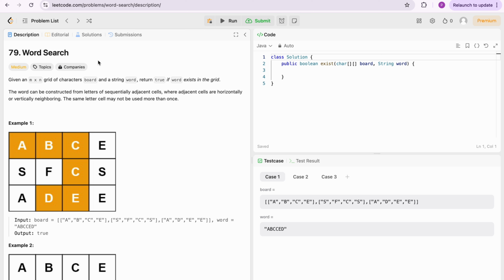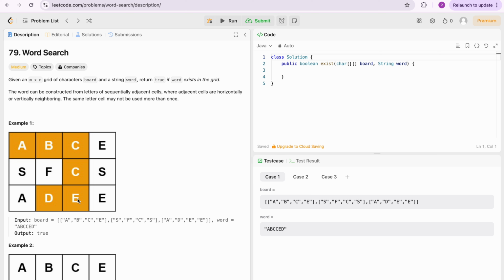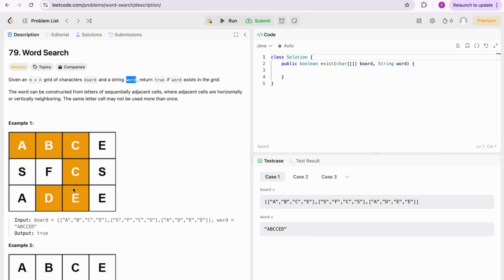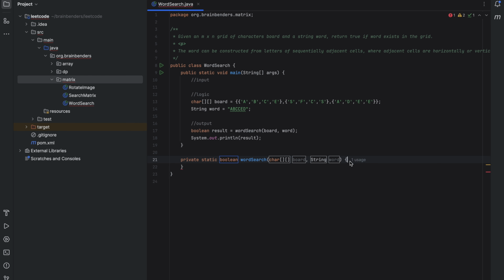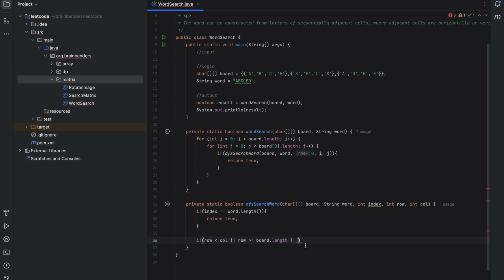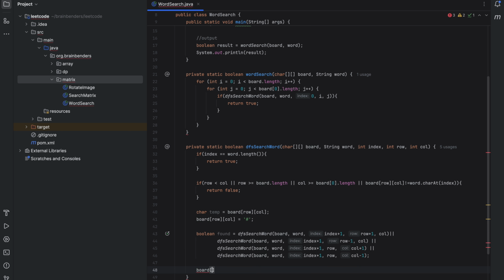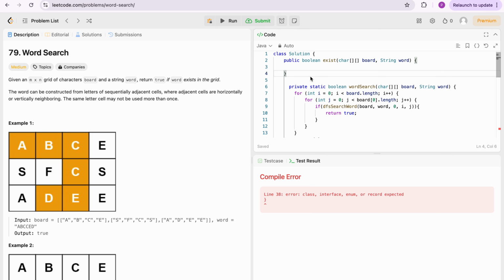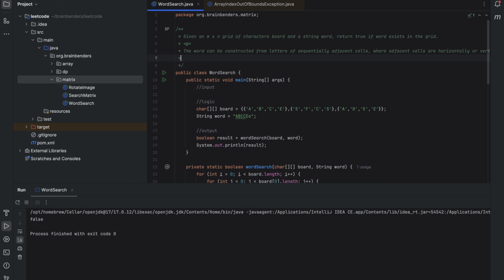Word Search LeetCode | Brute Force & Optimized Solutions Explained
Learn how to solve the Word Search problem on LeetCode in this step-by-step tutorial! 🚀
We dive into the brute force approach, explaining the logic behind traversing the grid and handling edge cases. Then, we optimize the solution by implementing backtracking efficiently to enhance performance.

🔑 Topics Covered:

Brute force solution explained
Optimized backtracking solution with code walkthrough
Tips to ace similar grid-based problems
💡 Whether you're preparing for coding interviews or strengthening your algorithmic skills, this video is perfect for you!